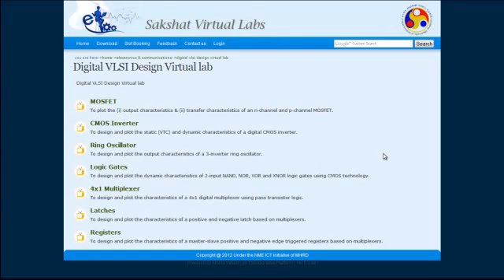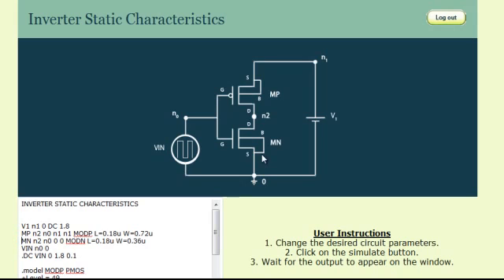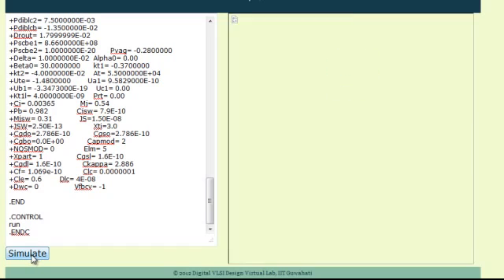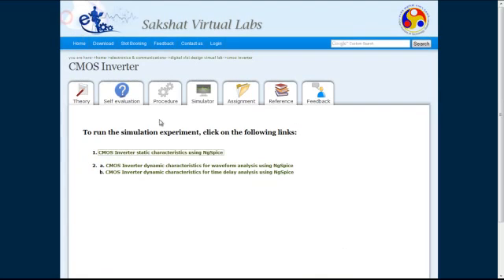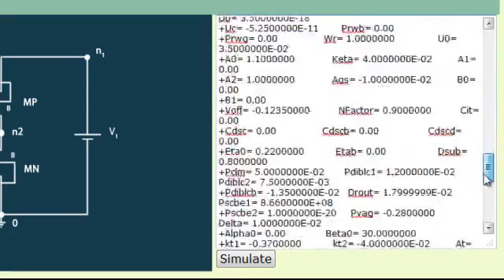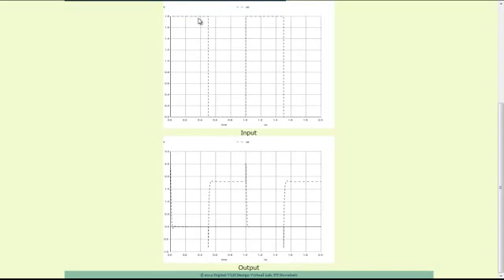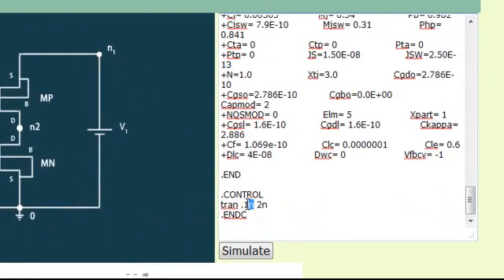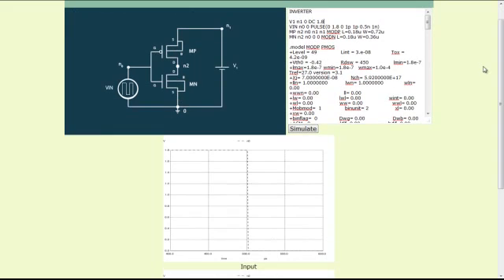Digital CMOS Inverter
The aim of this experiment is to design and plot the static (VTC) and dynamic characteristics of a digital CMOS inverter.

These experiments and labs are hosted for open access through the project

This project is an initiative of Ministry of Human Resource Department under National Mission on Education through ICT.